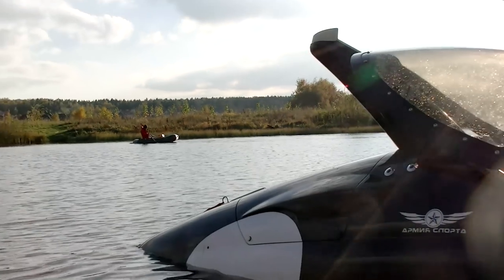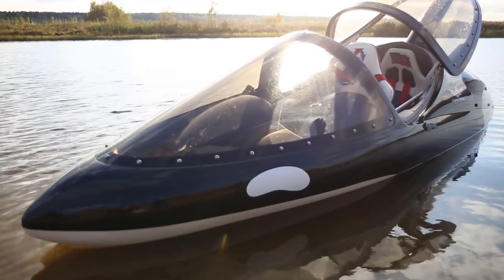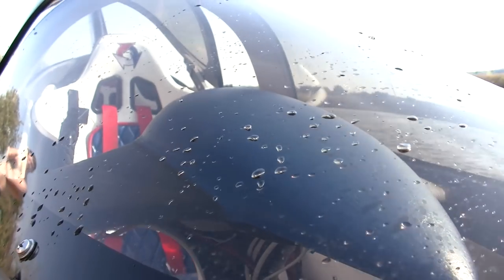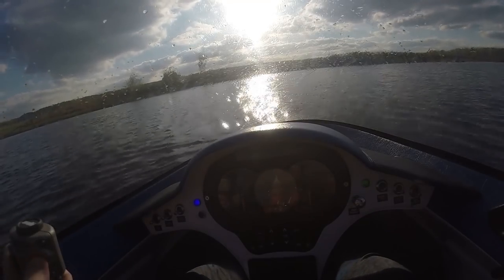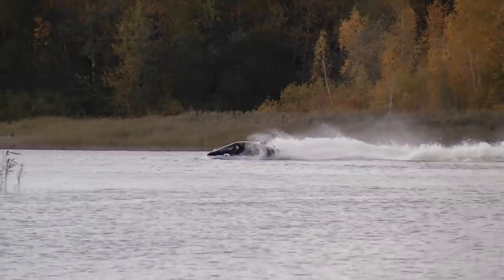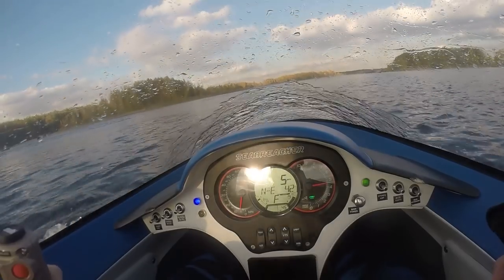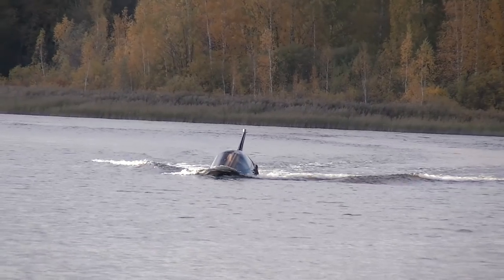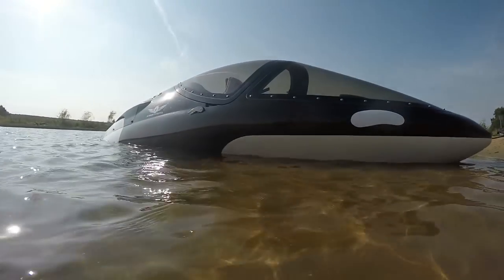Private two seats submarine Seabreacher!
We will review a private submarine Seabreacher. It is a small two seats boat, that can dive to 2 meters deep. Turbo engine Rotax, and the look of the killer whale!